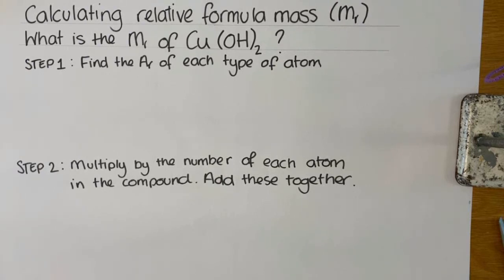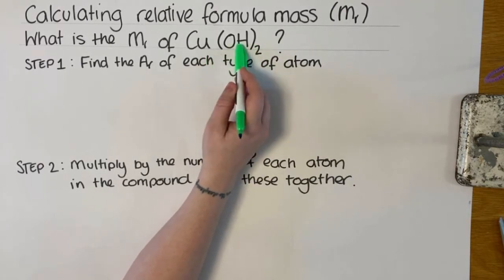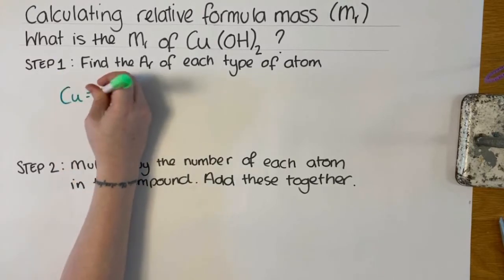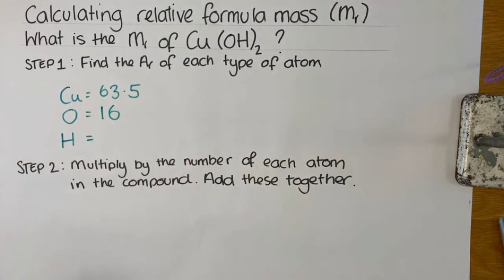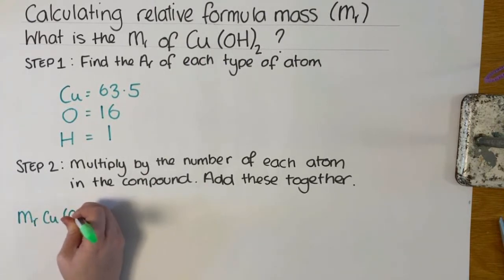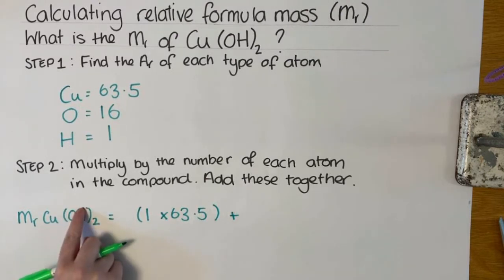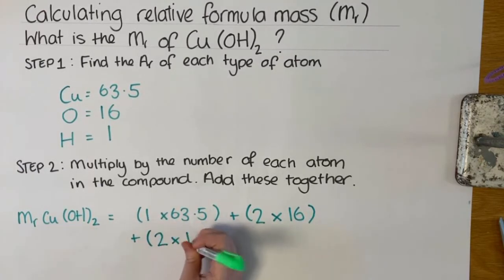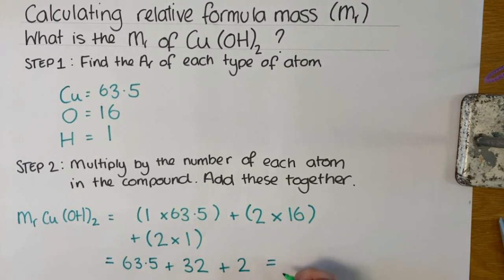Calculating relative formula mass 2